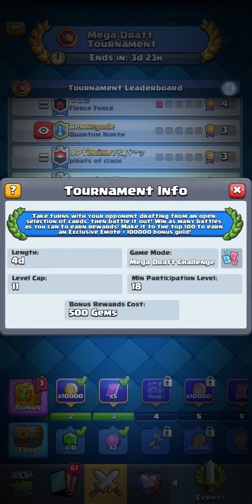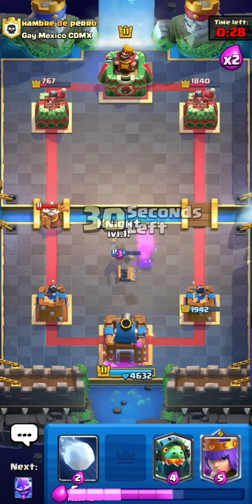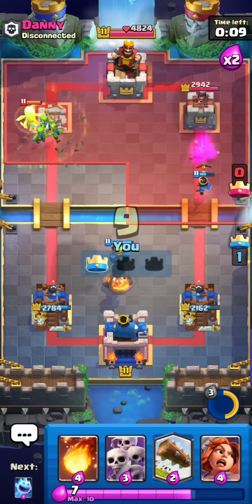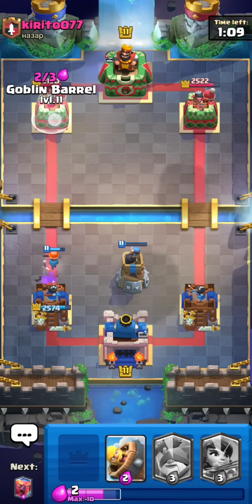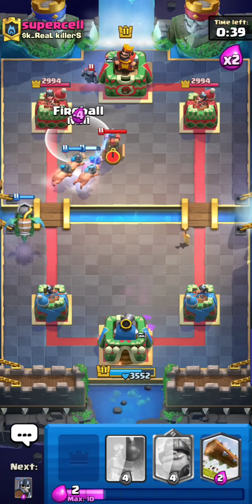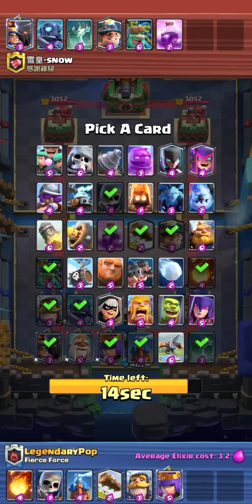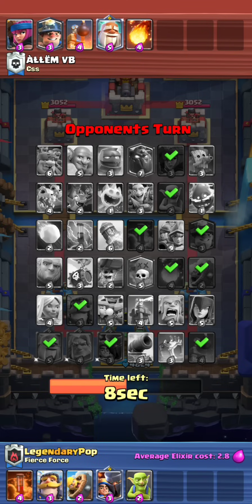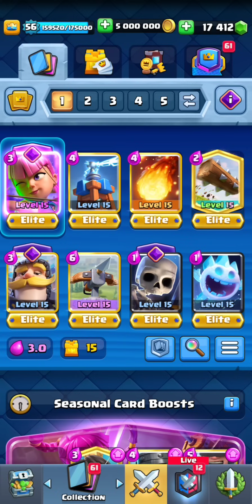How to WIN in the MEGA DRAFT TOURNAMENT! ✏️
In this video, I share my best tips and tricks to have success in the Mega Draft Tournament in Clash Royale! While playing live games in the Tournament, I highlight my thought process while drafting to create the best decks possible. I hope you enjoy the video!

Join this channel as a Member to get access to perks, such as my Clash Royale friend links, special roles and exclusive access to coaching-related channels in my Discord server, and exclusive replays on my YouTube Channel!

Video Timestamps
[0:00] Intro
[0:49] Mega Draft Tournament Gameplay
[33:11] Outro + Final Tips